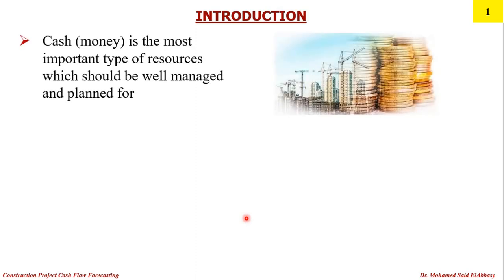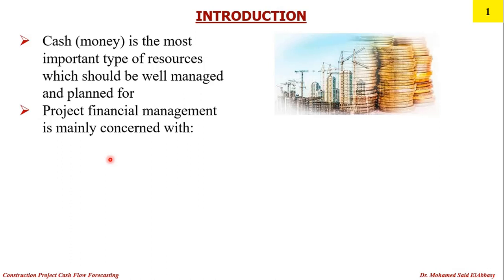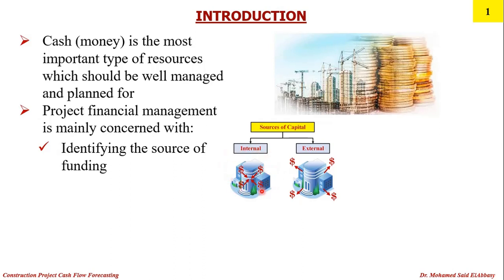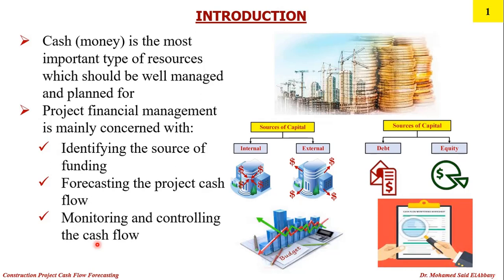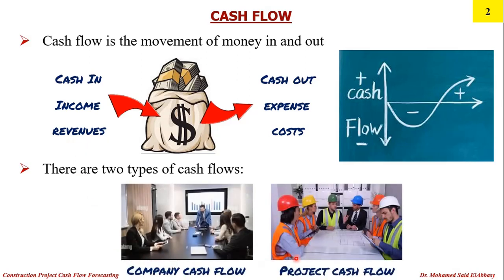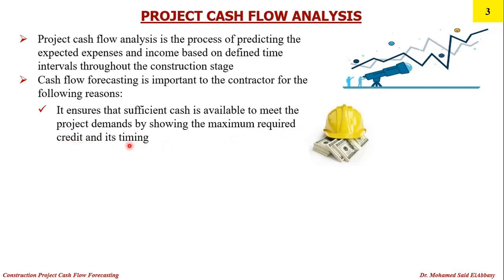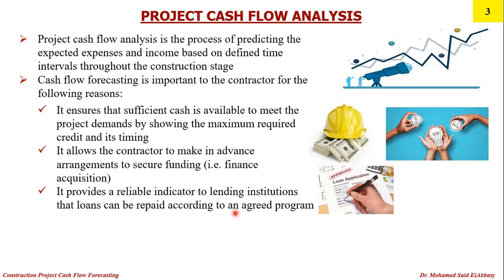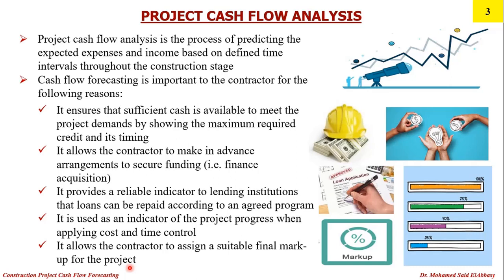Construction Project Cash Flow Forecasting - (30% OFF Udemy Course)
Use the link below to get 30%OFF or use the coupon code (94C864BC3FD6A554B074):

Offer valid until December 14, 2023.

Cash flow is a very meaningful term to most contractors, who must be sensitive to the issue of cash flow if they are to survive. Many construction firms that were undertaking profitable projects have failed in business simply because of severe cash flow problems. Essentially, these problems exist when funds are not available to meet current financial obligations. Thus, it is possible for a project that is profitable “on paper” to generate insufficient funds to meet current financial obligations. This is well known among contractors, who tend to pay close attention to this topic. The primary objective of most firms is to make a profit, but the maintenance of a positive cash flow is also of crucial importance.

A cash flow analysis is an investigation of a project in which the focus is on the flow of money. This includes a separate analysis of the expenditures of money during the construction phase of a project and the revenues or income that will be generated as the project is being completed. A positive cash flow is when the cumulative revenues exceed the cumulative expenditures, meaning that surplus cash is available. On large projects, this excess cash can be invested in various short-term opportunities. A negative cash flow can also occur, and this means that more money is being spent than received. This will mean that the firm will need to take the appropriate steps to borrow from within the firm or financial institutions to cover the shortfall in funds.

In fact, the capability to timely obtain sufficient cash is considered one of the most common and critical challenges that contractors usually face during the execution of any construction project. As a result, cash must be thought of as a limited resource because its procurement has always been the first concern of contractors. During any project period, contractors never carry out any work that has no cash availability despite the commitment to stick to schedules.

Based on the above, any contractor or developer during the project bidding stage, should develop and forecast a realistic and reliable cash flow for the project under consideration in order to plan ahead for funding securing. This is what the course is all about, in which you’ll understand in detailed steps how to forecast your periodical “expenses” (i.e. cost baseline) and “income” throughout the project duration. The course will start by explaining basics of what is required from certain project management knowledge areas to forecast the cash flow as well as what are components of the project bid price. Consequently, the different components that makes up the project cash flow profile will be discussed. Then, important contract provisions that impacts the cash flow will be explained followed by identifying the difference between “cash flow profile” and “net cash flow profile”. Thereafter, we will understand the consequences of having a negative cash flow in our project and how to minimize such negative cash flow. Followed by that, we will apply detailed examples with different scenarios to understand how to determine and develop the cash flow and net cash flow profiles. This includes identifying the maximum required credit to secure funding, determining the financing charges, and considering downpayments. Finally, we will discuss (with examples) important practical considerations that should be taken into account while developing the cash flow to reflect the actual movement of money in and out of the project. This includes:

- How to consider the financing charges in your cash flow and come up with a final mark-up for your project

- How to consider subcontracted work items in your cash flow

- How to consider the actual timing of your expenses in real-life

- How to consider varying contract conditions that can affect your periodical income

- How to consider the time value of money to practically identify the project’s profitability